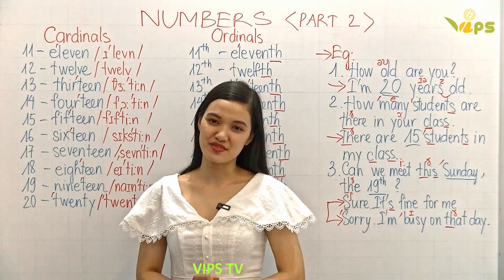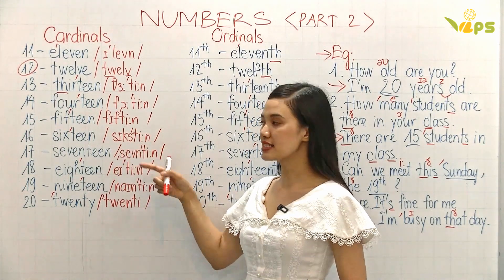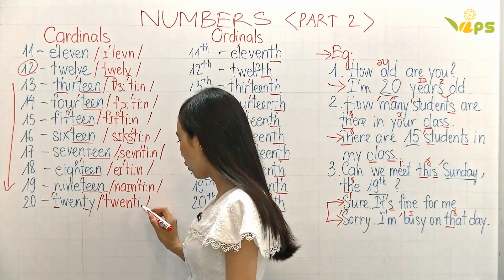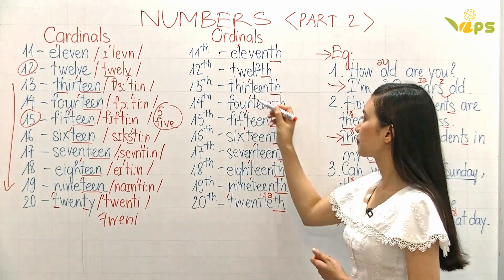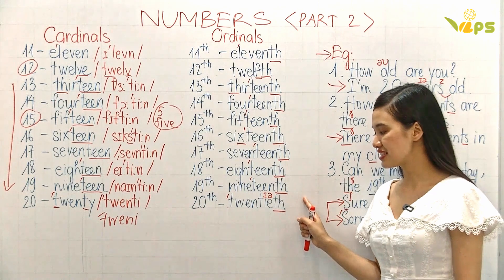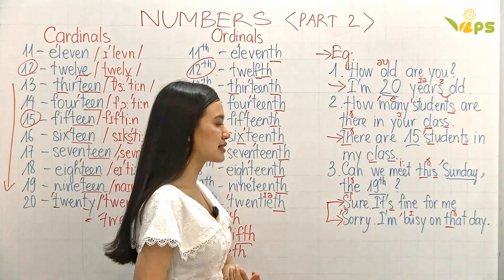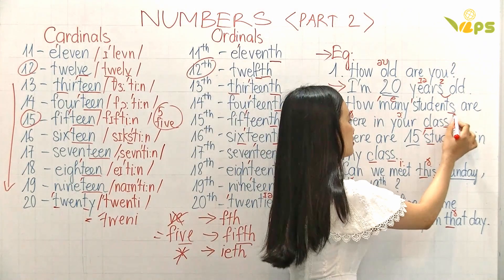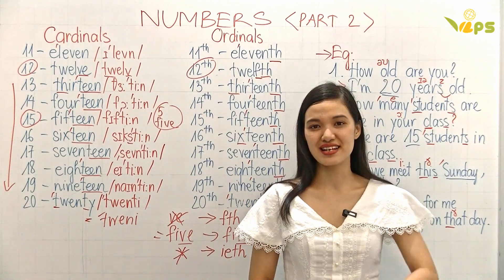NUMBERS Part 2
We are going to study part 2 of the topic "Numbers"